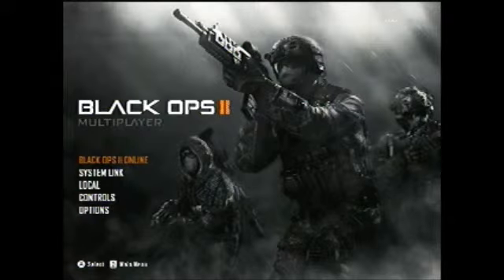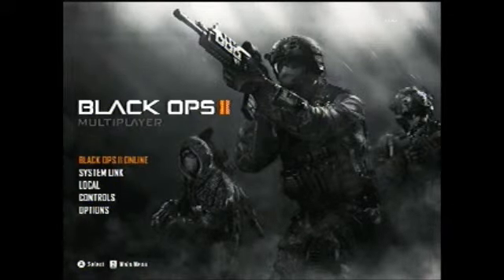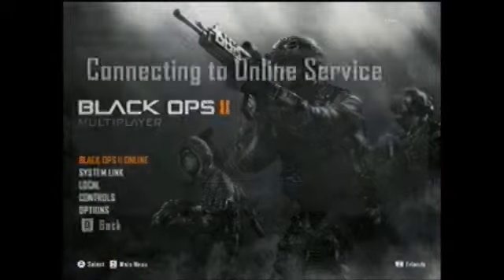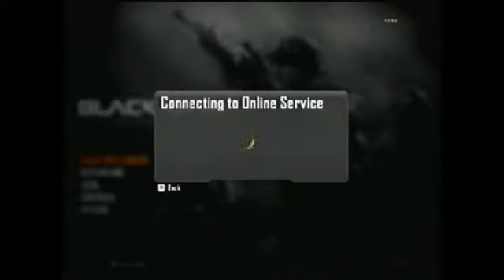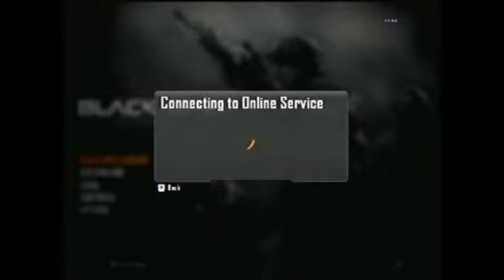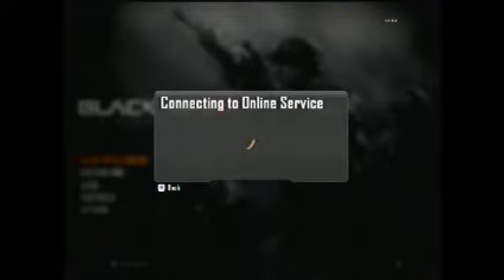Capture Card Problems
I need some help with my capture card. My computer blue screen everytime i try to capture from Debut. Im running Windows 7, my computer is a Toshiba Satilite, 64bit. My Capture Card is a Dazzle DVC 100. Ive had it for months with no issues. Ive been able to record from it multiple times but One day when I tried my computer blue screened. I havent been able to use it since.

Whenever it Blue Screens I get two Errors BAD_POOL_HEADER. When I plug out my portable hard drive, and try to record again, it blue screens and I get another error that says either system server excecution failed or server excecution failed

Also in this video you can see the Black ops 2 Server issues plaguing the WiiU console on Feb 26th 2013.